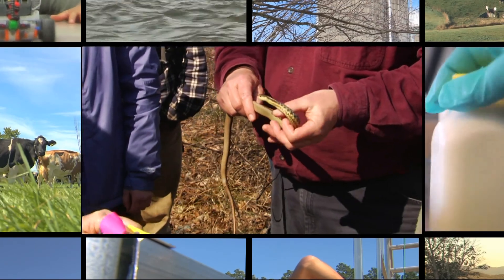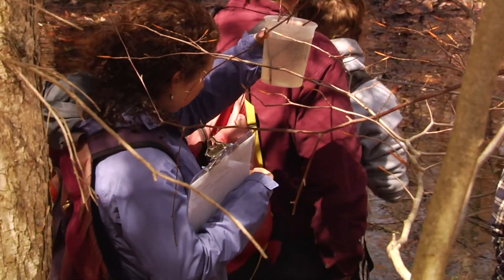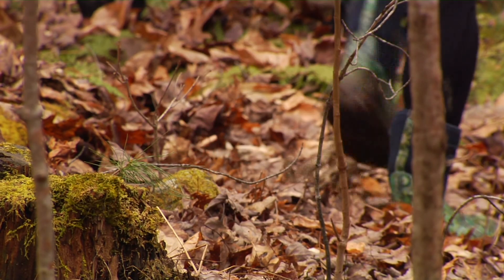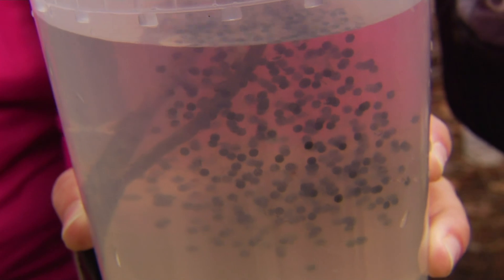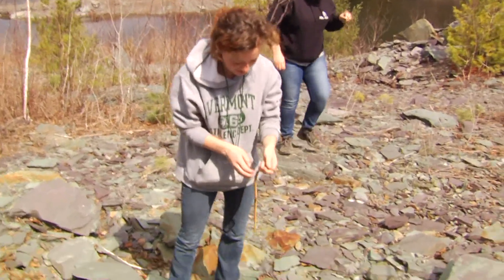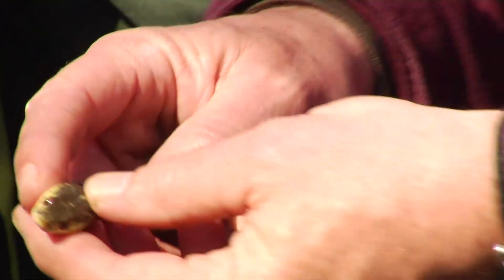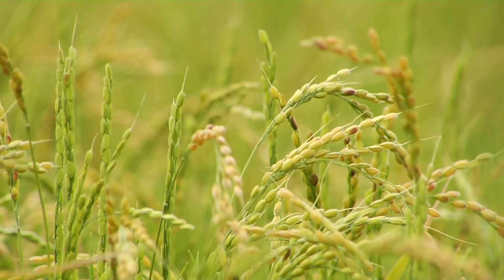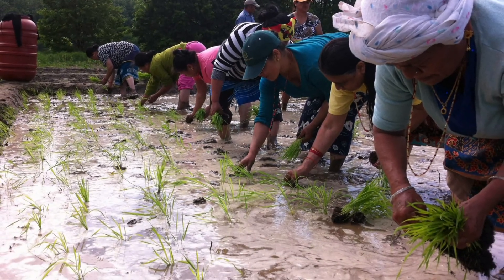5/15/14 Herpetology at University of Vermont